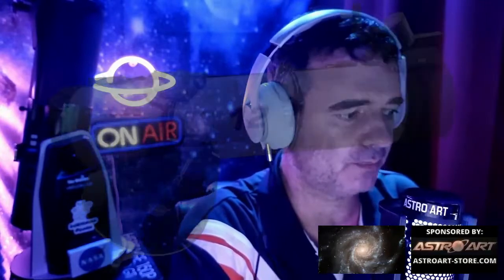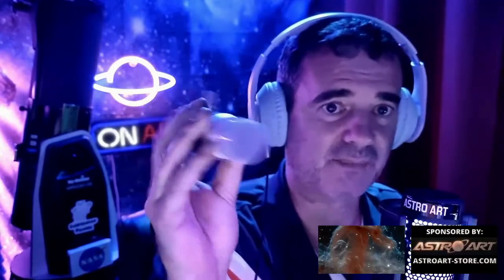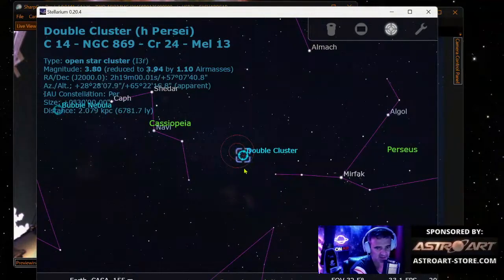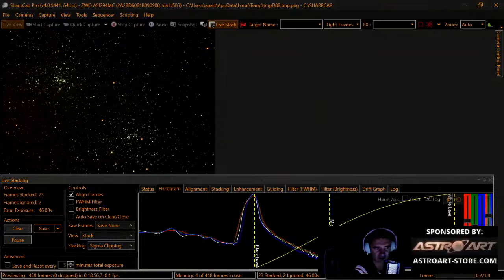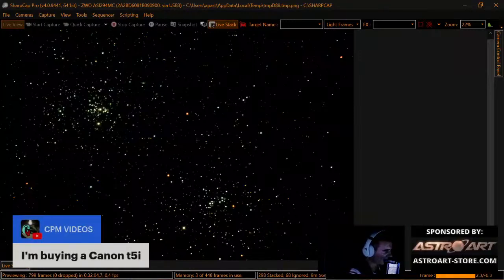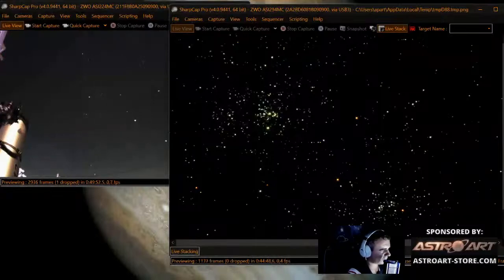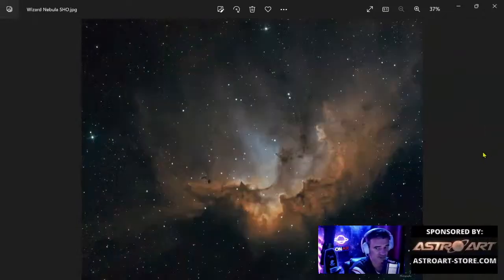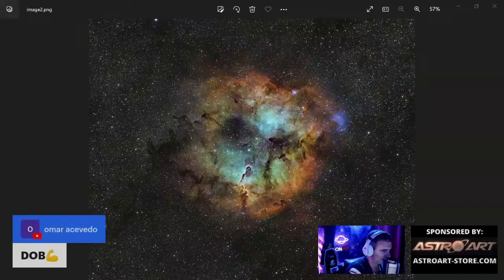LIVE Easy And Nice Target For BEGINNERS With a Telescope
💥 *ALL MY GEAR AND FREE RESOURCES HERE:* 💥 LIVE Perseus Double Cluster Through a 12 inch Dobsonian Telescope, a Nexus 0.75x and a ZWO 294 Camera. The full power of a 6 inch aperture.